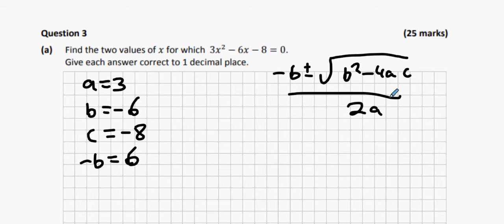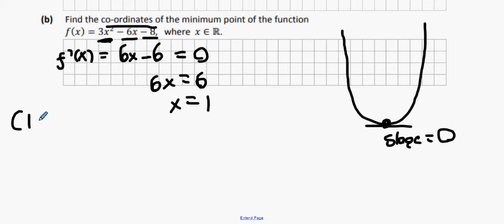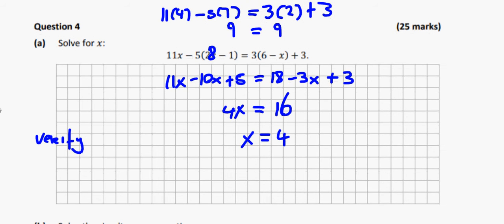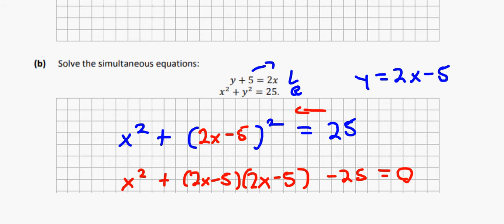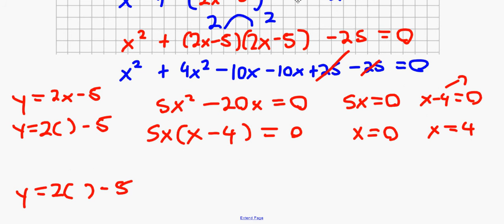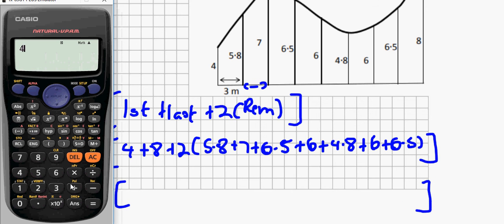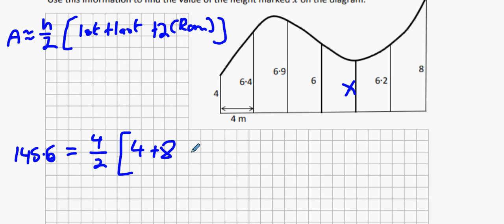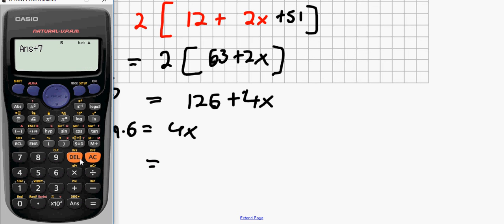2017 ord p1 q3q4q5